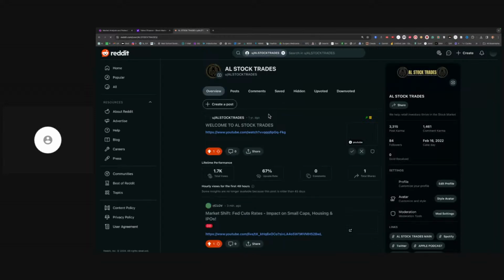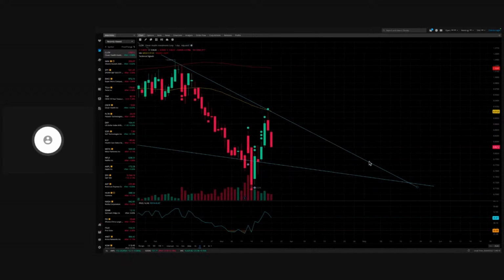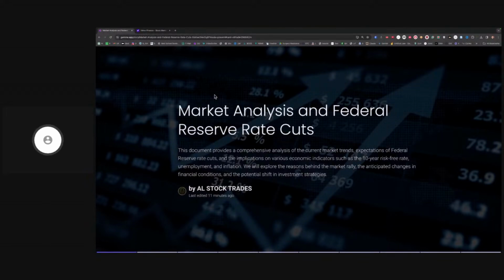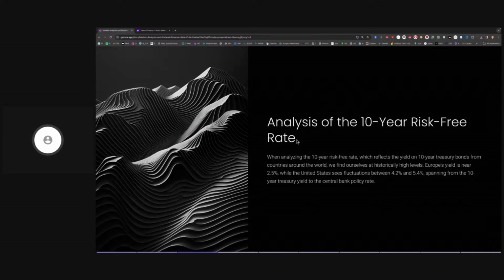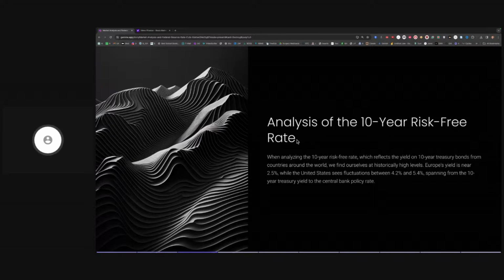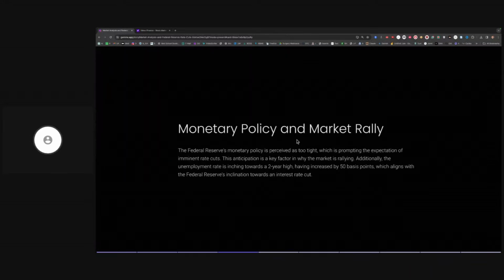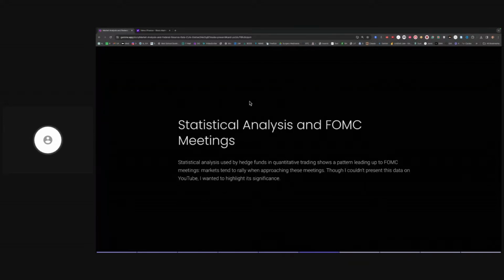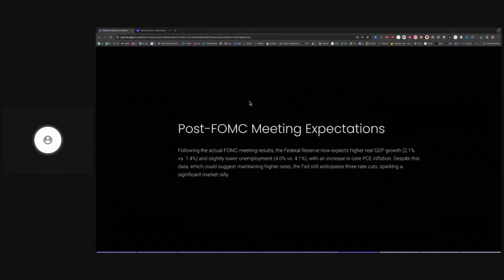Market Shift: Fed Cuts Rates - Impact on Small Caps, Housing & IPOs!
In this video, we will be talking about Market Shift: Fed Cuts Rates - Impact on Small Caps, Housing & IPOs!

In this video, we discuss the recent market shift following the Federal Reserve's decision to cut interest rates. We explore the potential impact on small-cap stocks, the housing market, and upcoming IPOs. Don't miss out on this valuable analysis of the latest economic developments!